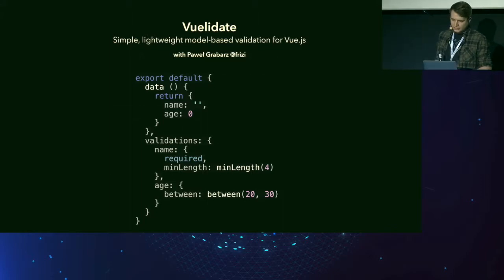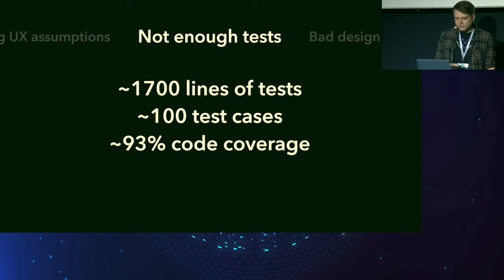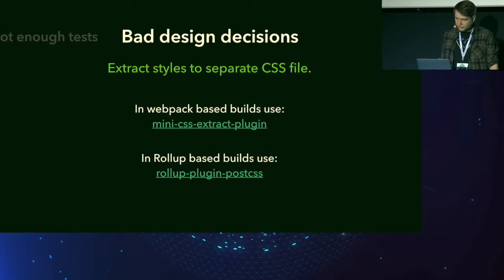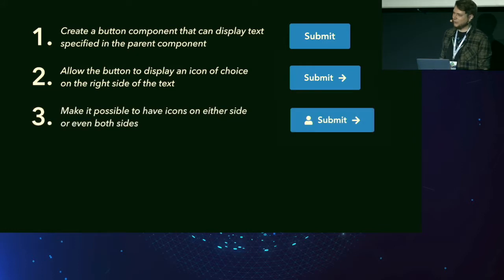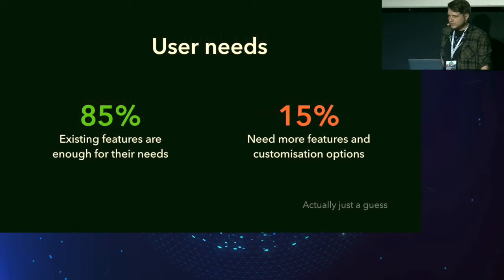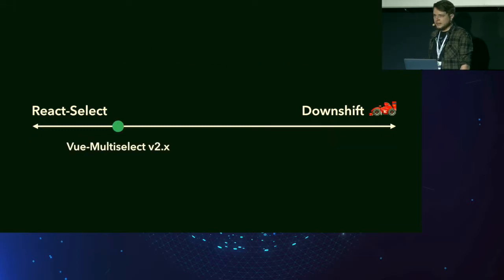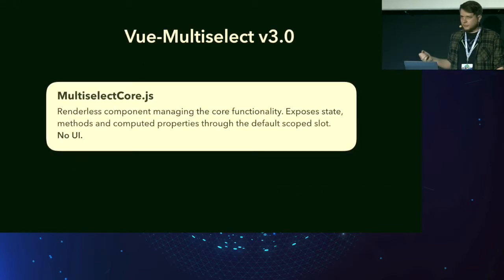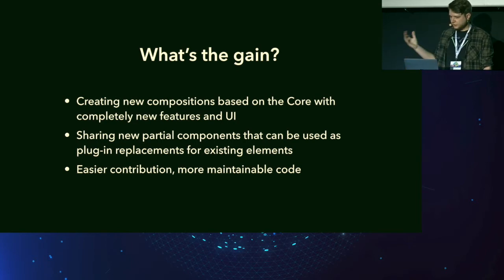Damian Dulisz - Rewriting for that 1000th Use Case – A Vue Component Story / FRONTEND CON 2018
Talk: Rewriting for that 1000th Use Case – A Vue Component Story

Building an open-source library is fun. But as the project gets popular and you release new versions, it can quickly become hard to keep up with all of the feature requests and bugs.

Suddenly it gets harder to introduce new features without introducing new bugs. Past design decisions come back to haunt you. At some point, you feel you need to rewrite the whole thing. At least that’s how I felt, and what I tried to do.

This story might be true for multiple popular libraries out there. In my case its Vue-Multiselect. Let me show you what problems I struggled with and how I decided to solve them.

The talk will touch on topics like reusability, component design and whether you can keep it easy to use for 80% of use cases and still make it flexible enough for those pesky 20%…

Vue.js Core Team member

Vue.js Core Team member working as a consultant. Curator of news.vuejs.org, open-source contributor. Passionate about coffee. Occasional photographer. Likes to know how things work underneath.